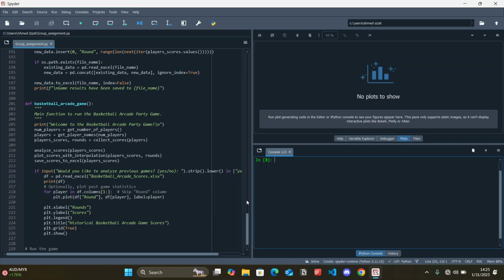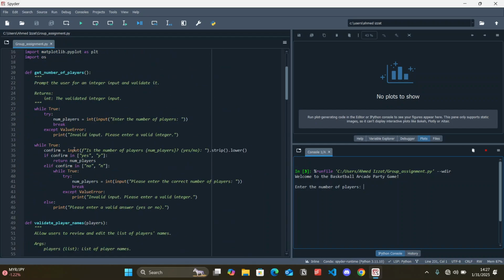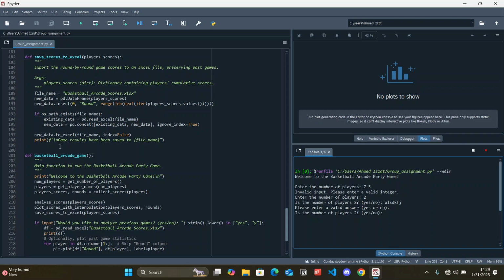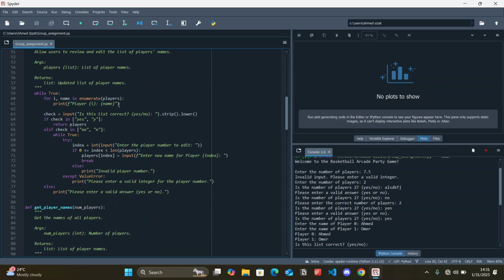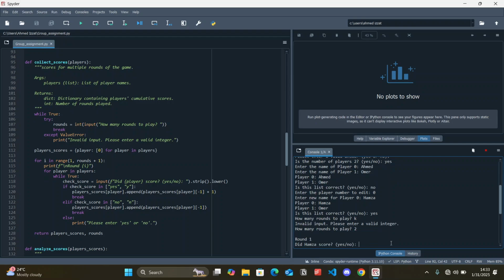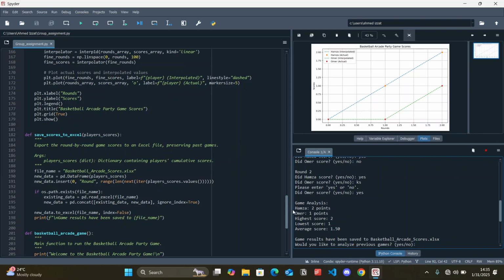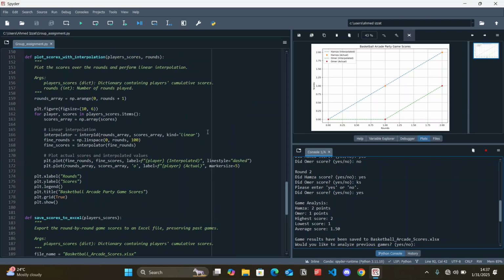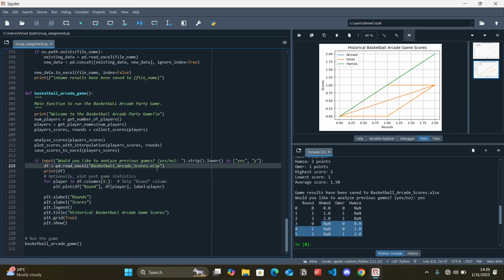Basketball Arcade Party Game in Python!